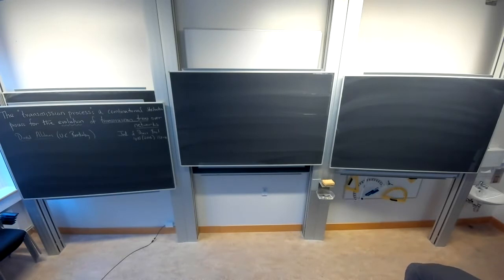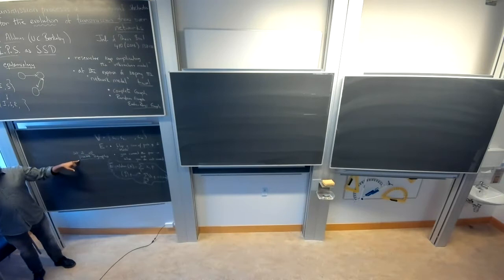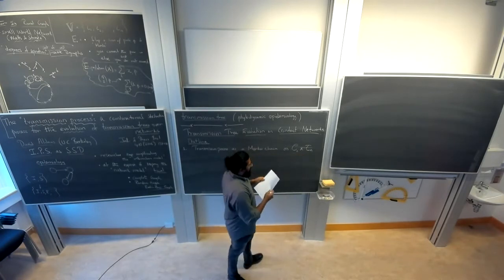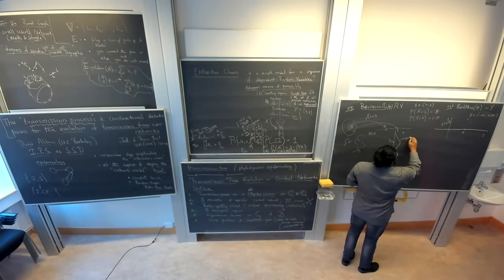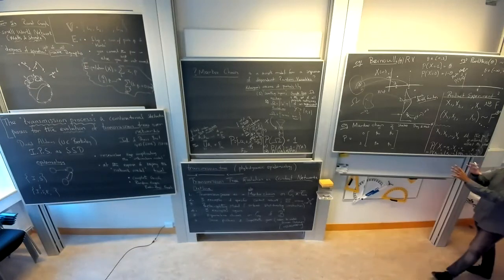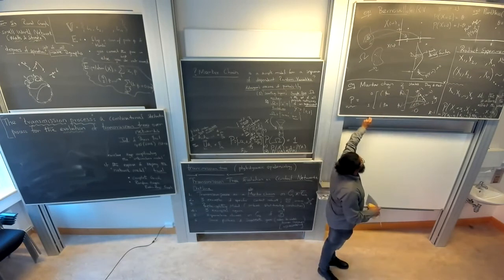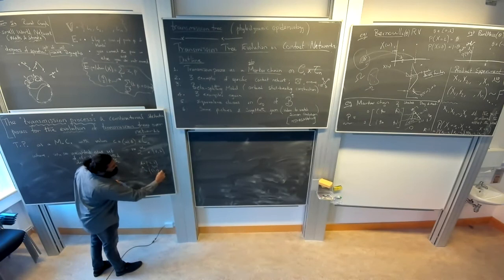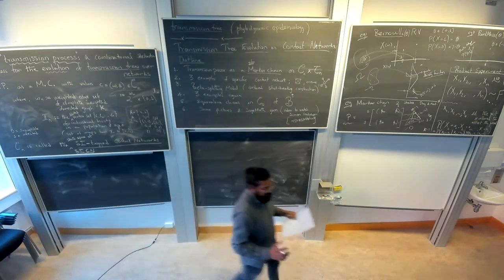Transmission Process Lecture 01/02, Uppsala University, Special Undergraduate Course in Mathematics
See: The Transmission Process: A Combinatorial Stochastic Process for the Evolution of Transmission Trees over Networks, Raazesh Sainudiin and David Welch, Journal of Theoretical Biology, Volume 410, Pages 137–170, 10.1016/j.jtbi.2016.07.038, 2016.